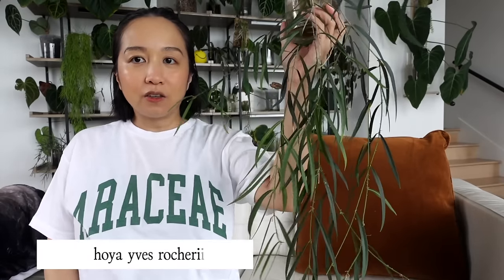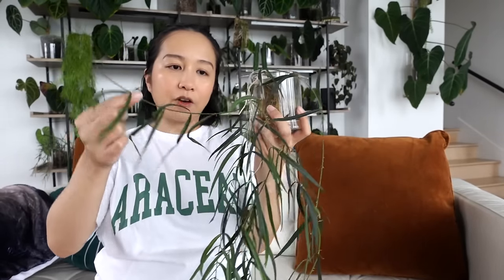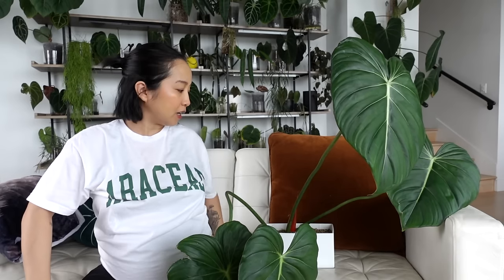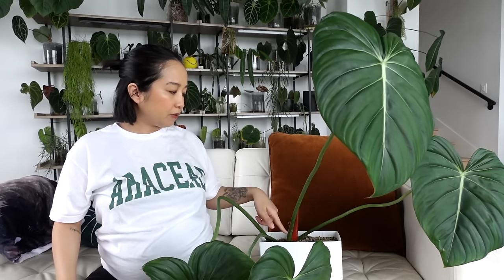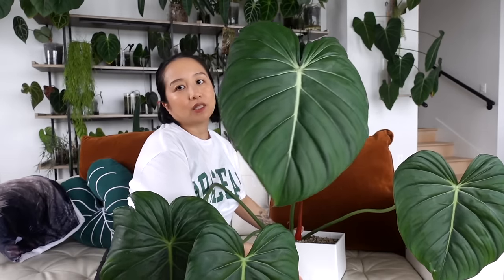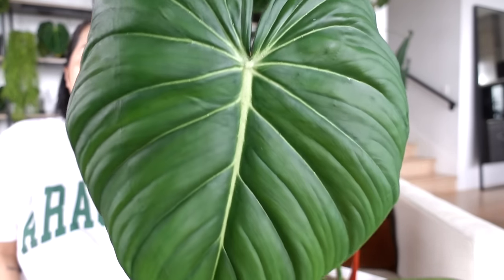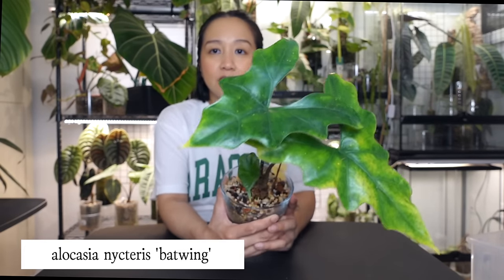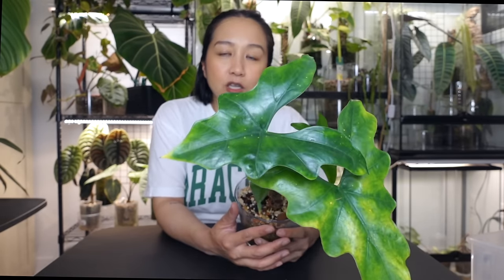i adopted a bunch of (BIG) plants-- but i got rid of some too!!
i know what you're thinking-- "aren't you supposed to be getting rid of plants?" I CAN EXPLAIN!!

i have a weakness ok and that weakness happens to be big pillowy philodendron and when one or maybe five presents itself i truly am physically incapable of saying no and that's that. but ANYWAY my friend erin (IG: unrulybotany) who is now full horse-girl has allowed me to adopt yet another round of plants that have been growing like mad at her house and i am PUMPED! but, of course there has to be a balance in life so i did pick out a handful of plants to get rid of which i show and repot in this video!

the shirt i'm wearing in this video is a size large

plant merch!